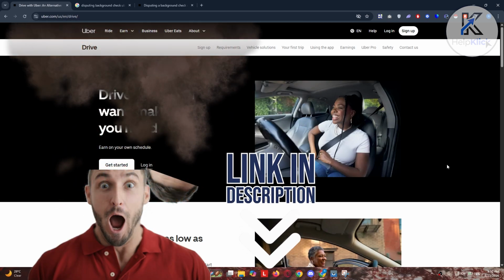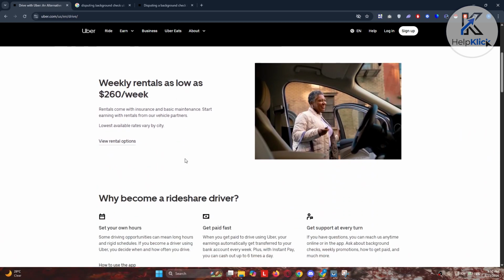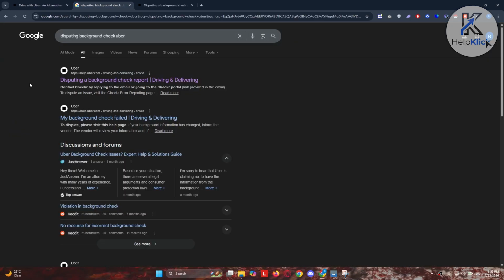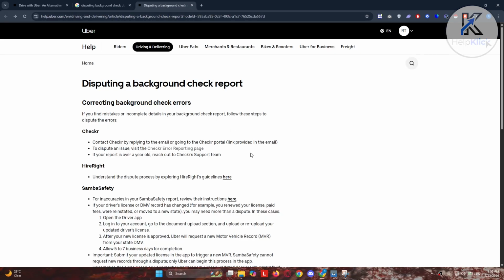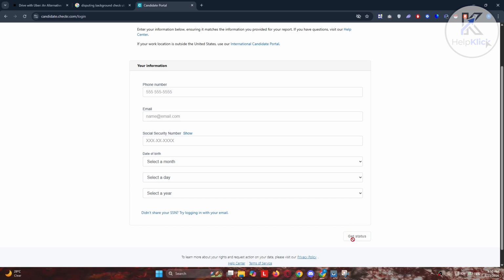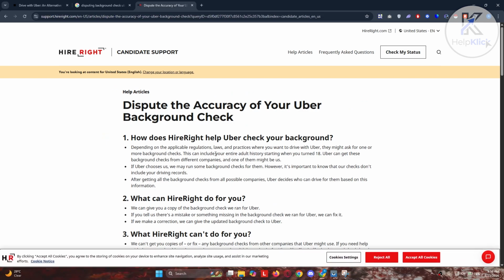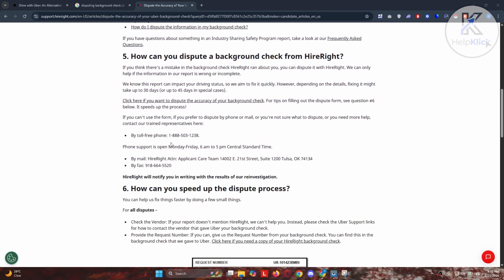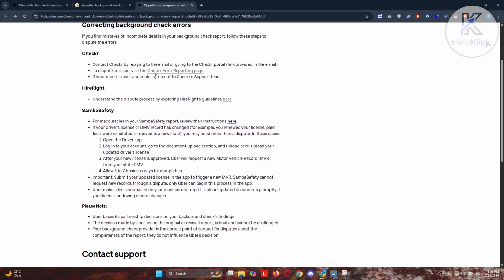How to Fix Uber App Background Check Issues (2026)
In this video, I show you how to fix Uber app background check issues in 2026.
This quick step-by-step tutorial covers how to solve Uber background check pending, how to fix Uber driver background check stuck, and how to speed up Uber background verification. Want to know how to get past Uber background check problems fast?